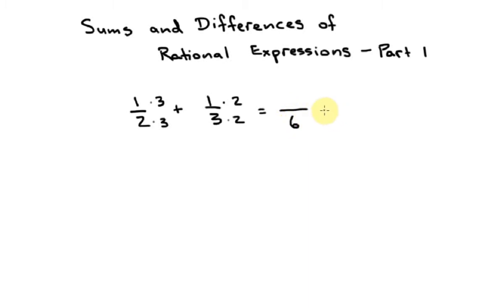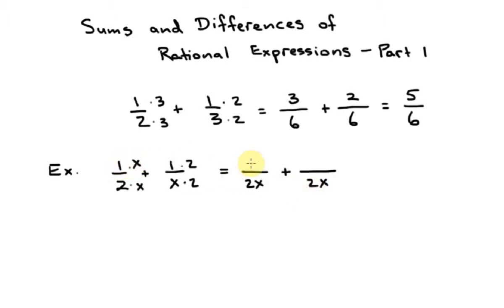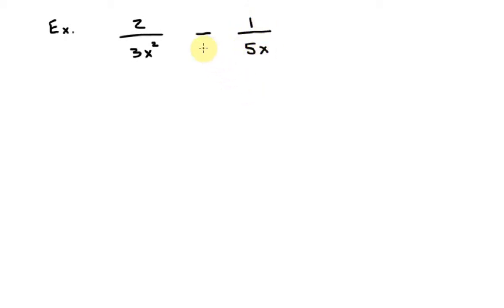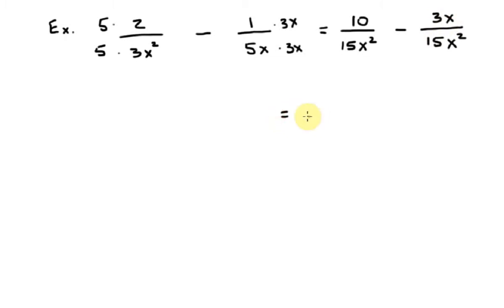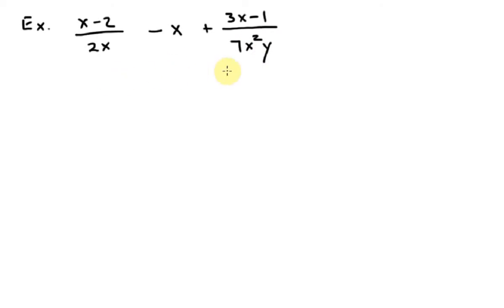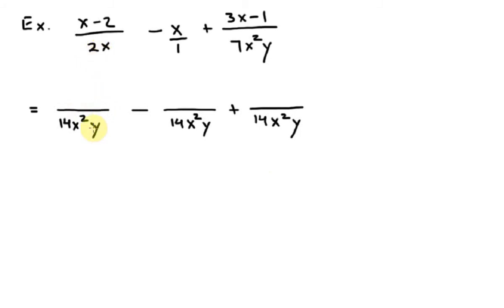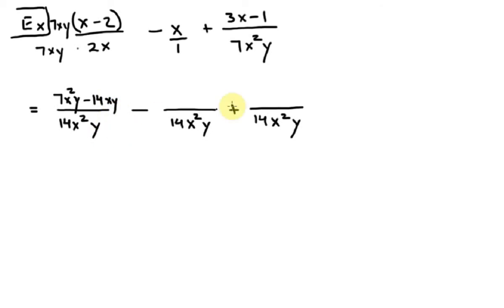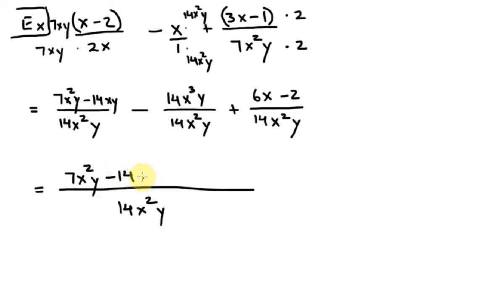Adding and Subtracting - Part 1